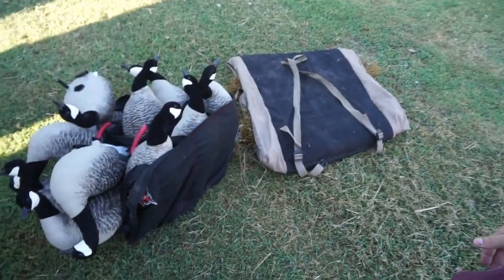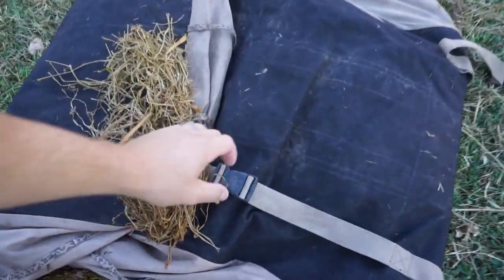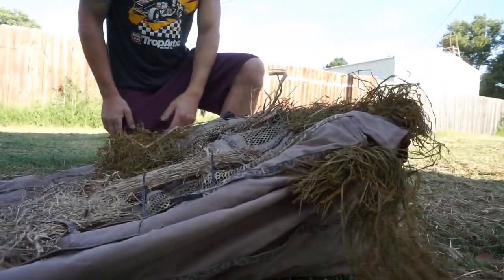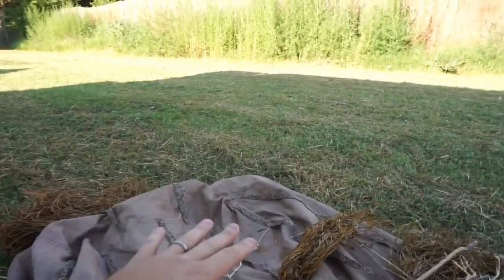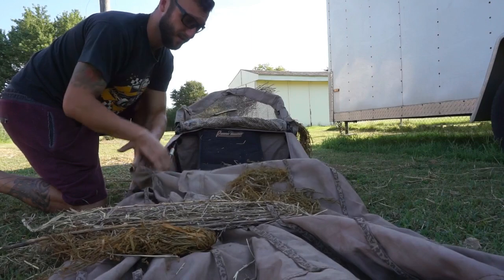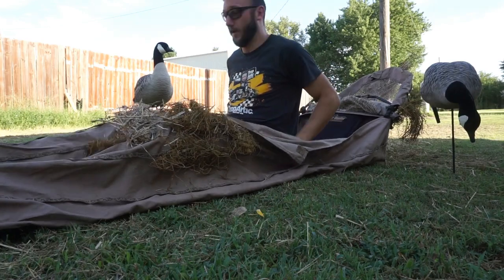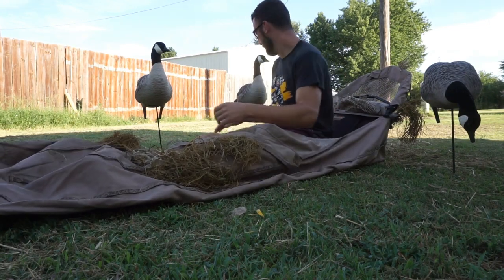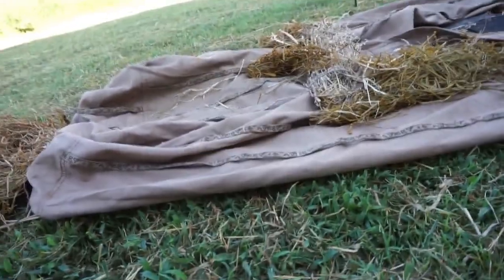The BEST Layout Blind for the PRICE$ Avery Powerhunter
The avery powerhunter is my choice for the best layout blind for duck and goose hunting. Its low profile platform and easy to carry design makes for an all around great blind.

snap chat- bobguy888